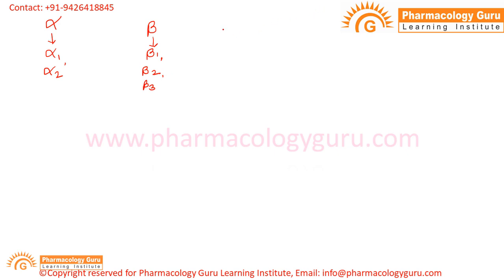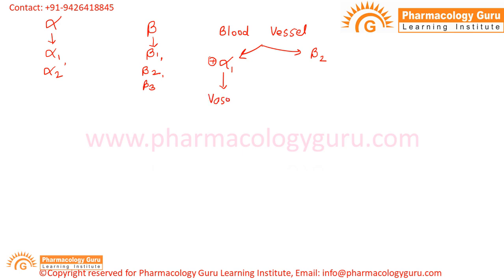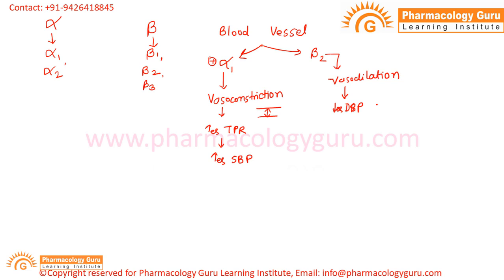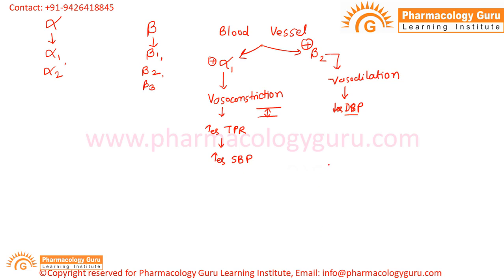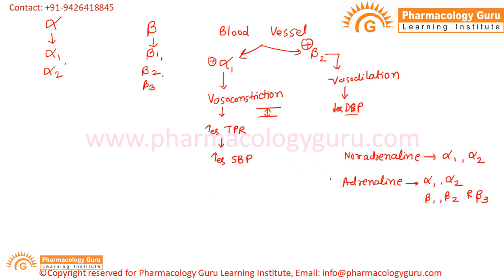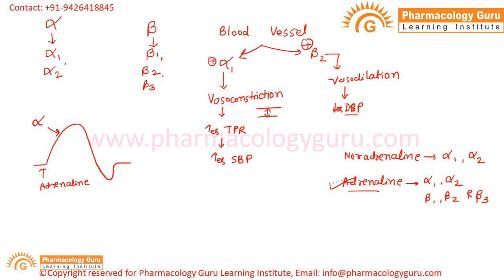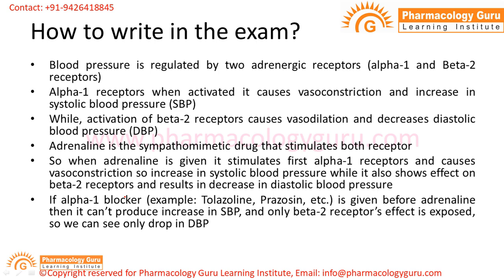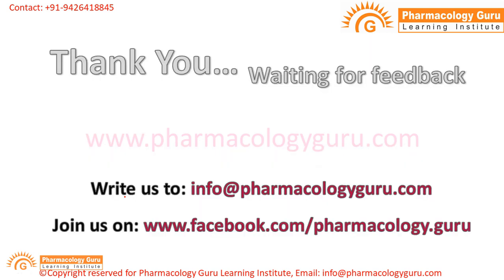Dale's vasomotor reversal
Dale's Vasomotor Reversal is studied by scientist H H Dale and it is indicating the role of various sympathetic receptors in regulation of blood pressure... Wish you a happy learning!!!